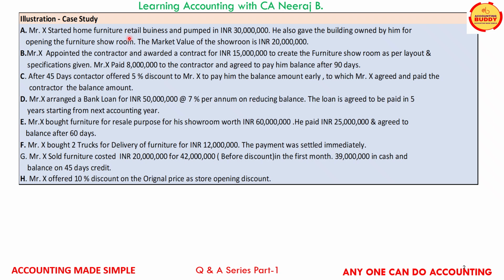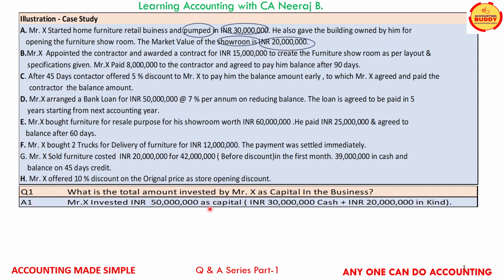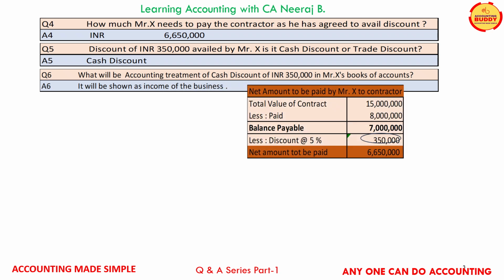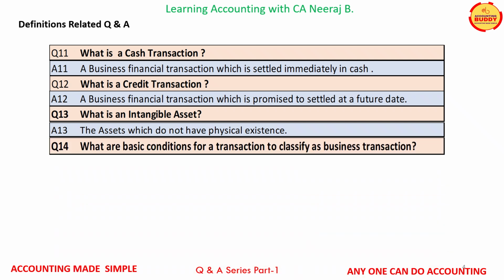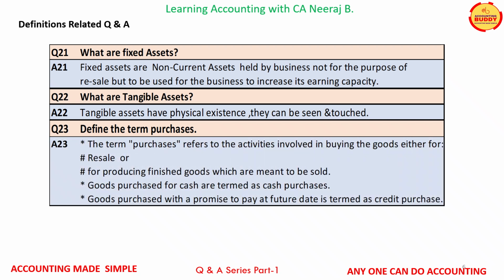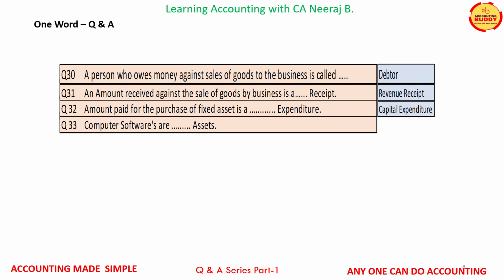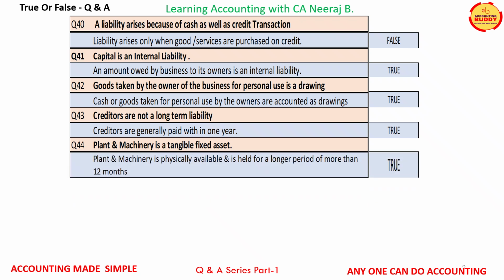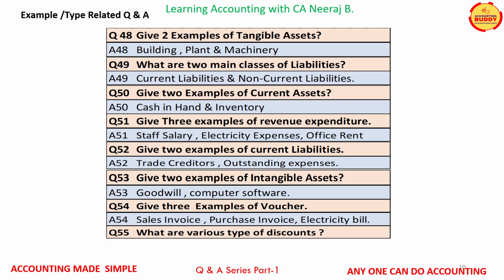LESSON 83 Q & A SERIES PART- 1 BASIC ACCOUNTING TERMS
Q & A SERIES PART- 1
Basic Accounting Terms: Revision : 50 Plus Q & A

Hello everyone, and welcome to our exciting Q&A session on Basic Accounting Terms! Whether
you're a business owner, a student, or just someone looking to demystify the world of finance, this
session is tailored just for you.

From assets and liabilities to debits and credits, understanding these concepts is crucial for
anyone looking to navigate personal or professional finances confidently.
But that’s not all! Throughout this session, we’ll be answering your burning questions, clearing up
any confusion, and sharing practical tips that you can apply immediately. Plus, we’ve got some real-
life examples to help illustrate how these terms come into play.
So, stick around until the end! You’ll gain valuable insights that can empower you to make informed
financial decisions, and who knows you might even discover a newfound passion for accounting!
Let’s get started and unlock the world of accounting together!